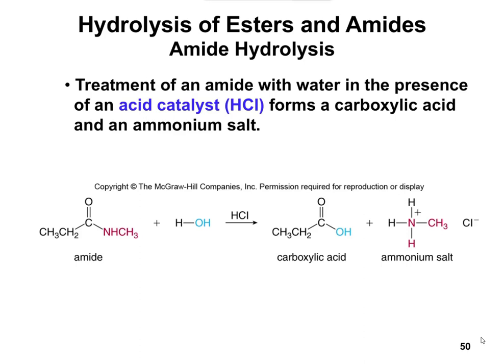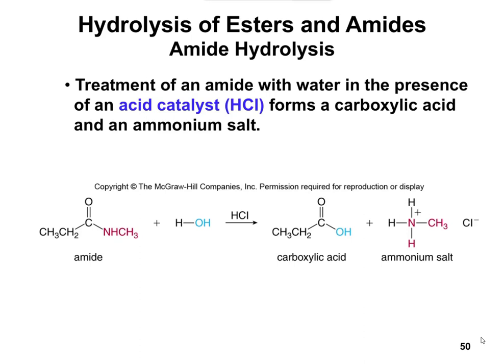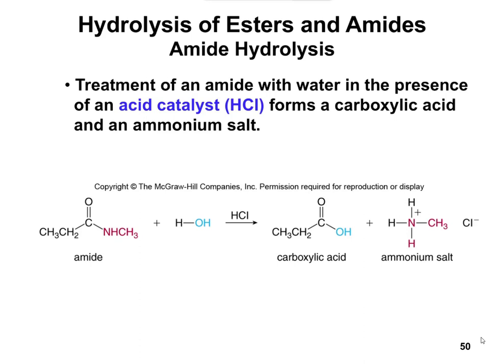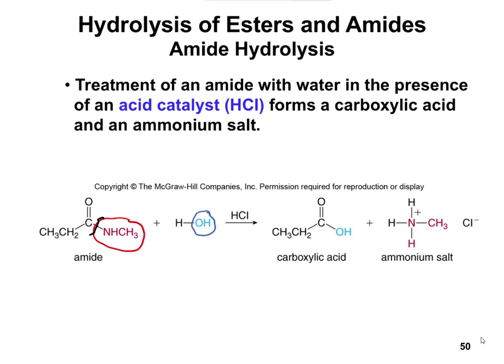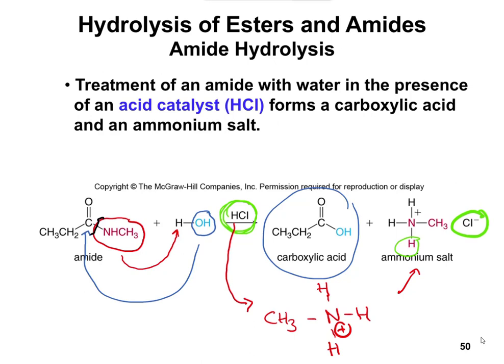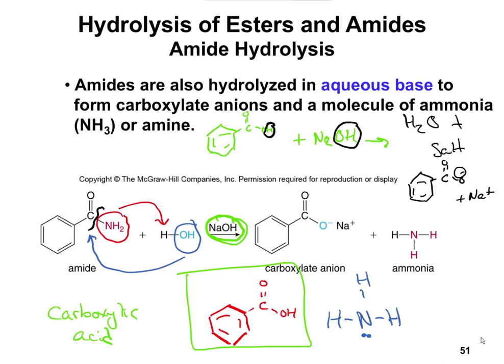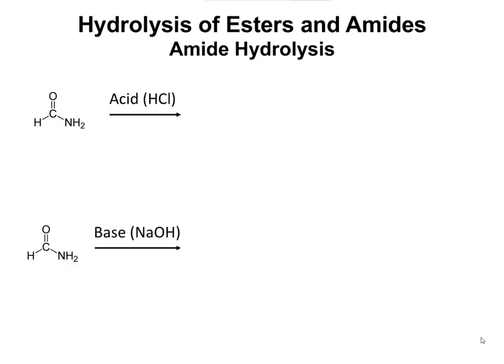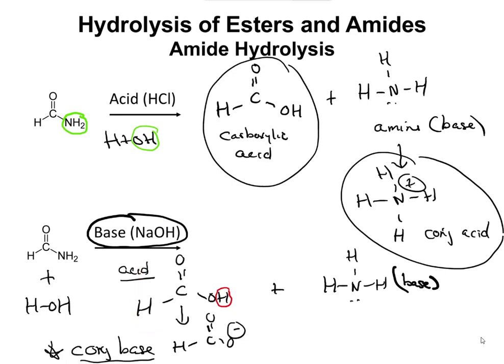Chapter 13.6 - Amide Hydrolysis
Hydrolysis reactions involving amides, in both acids and bases.